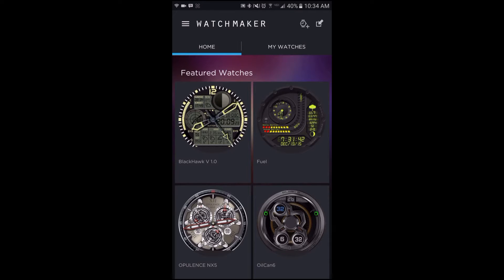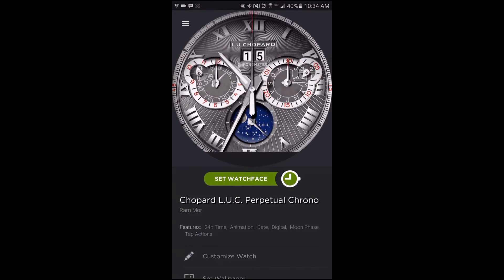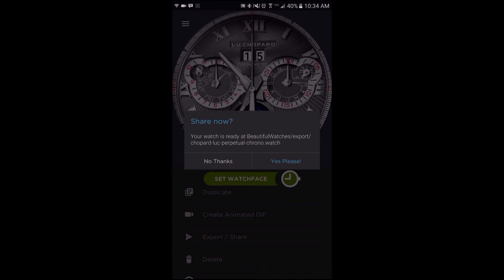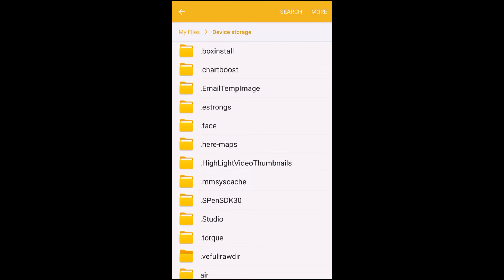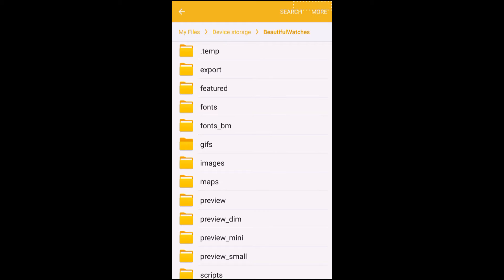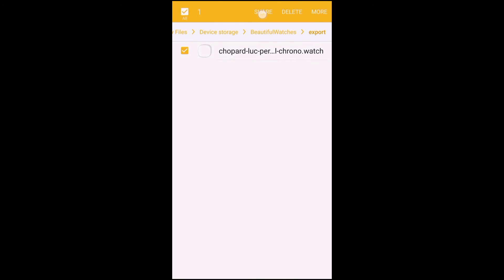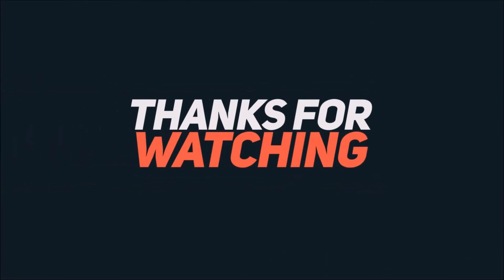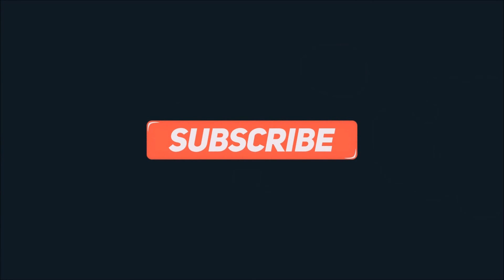EXPORT WATCH FACES OUT OF WATCHMAKER! [TUTORIAL]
This video has a walk-though on how to export your watch face out of the WatchMaker Android App.  It is surely worth while knowing how to do so; for backing or sharing up purposes.  I have a video on my channel touching on this already; however this one focuses just on exporting only.

Intro Template Designed By:  EriksDesignings